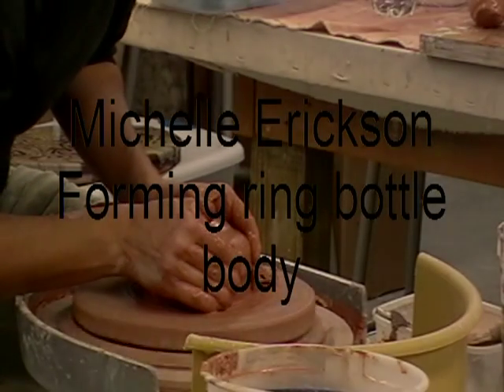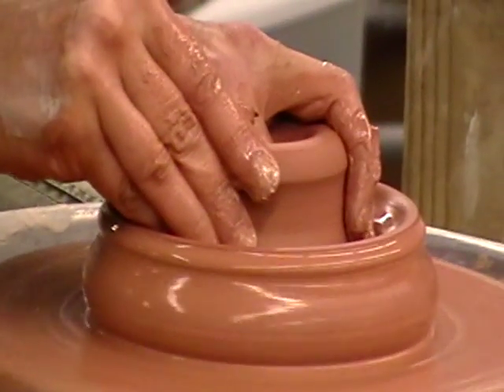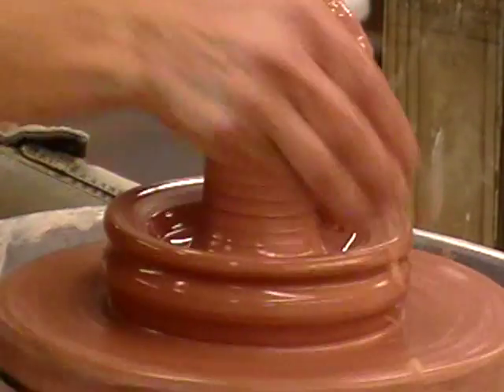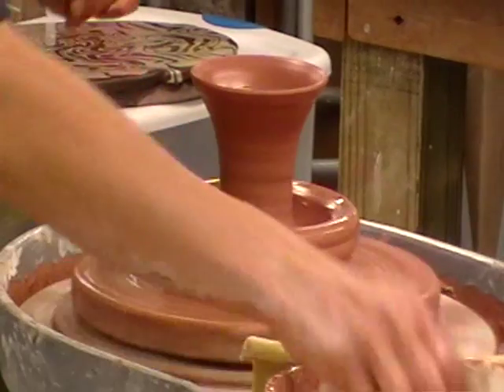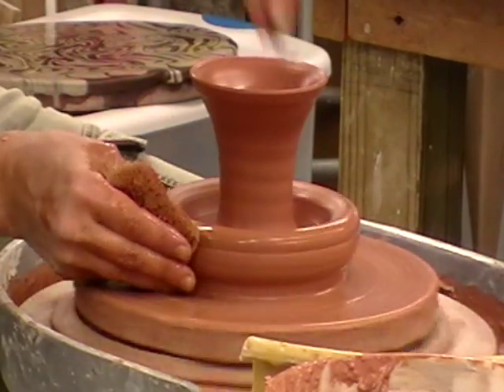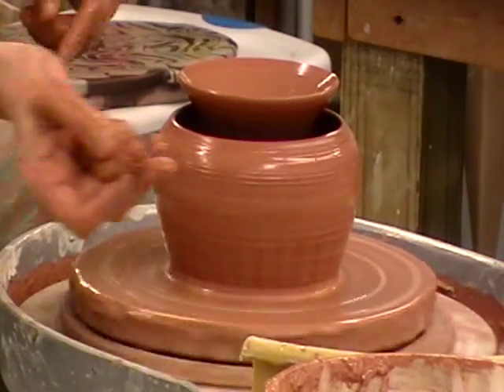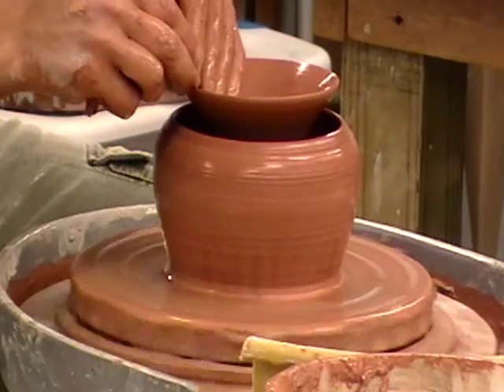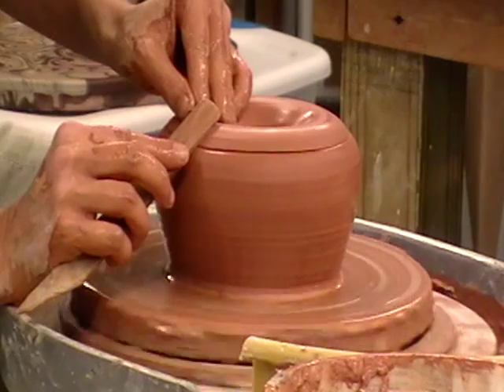Michelle Erickson Throws Ring Bottle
Michelle Erickson using very interesting technique to throw the body of a "ring bottle". From a demonstration at The Visual Arts Center of Richmond on 11/20/10.

Her exhibition "Tradition and Modernity" on view at VisArts until 1/9/11.